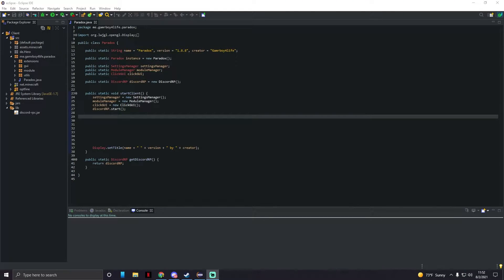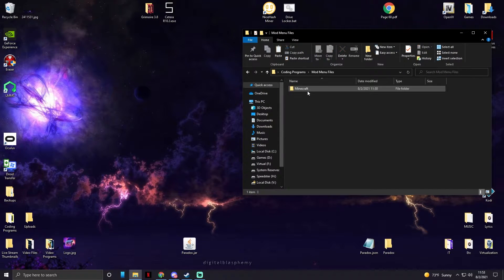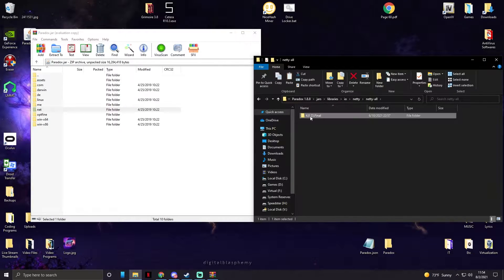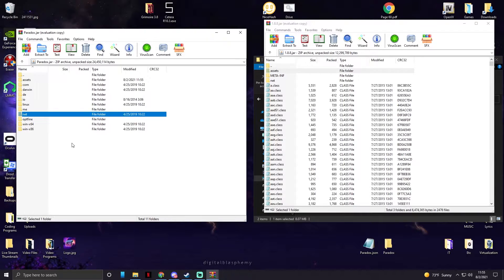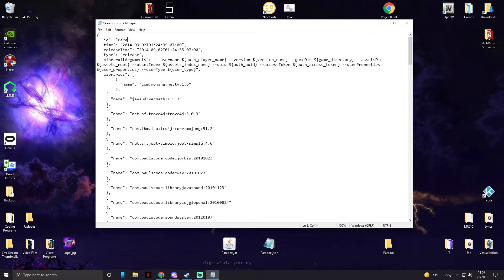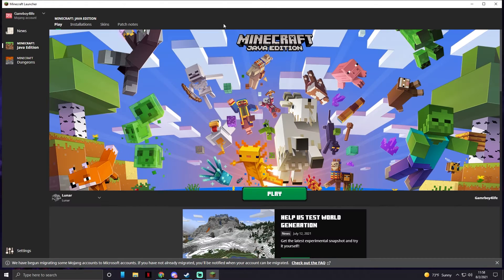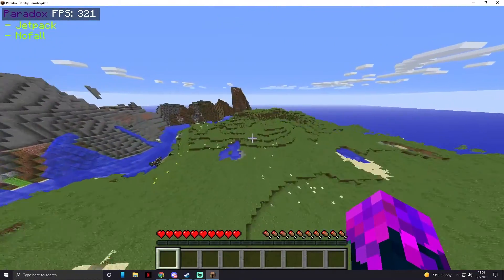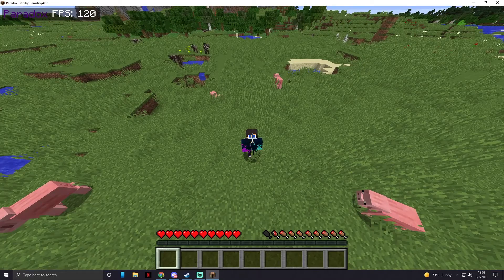Hack Client Tutorial (Part 9) | How to Export Hack Client!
Whats up everybody!
Today im showing you how to export your hack client from eclipse

If you want to play with me and possibly be in one of my videos add me on Xbox.

My Xbox Gamertag: Gamrboy4life